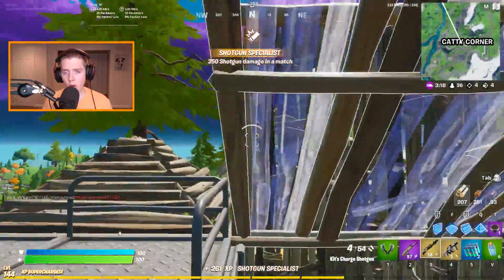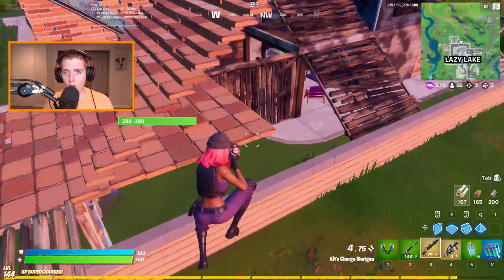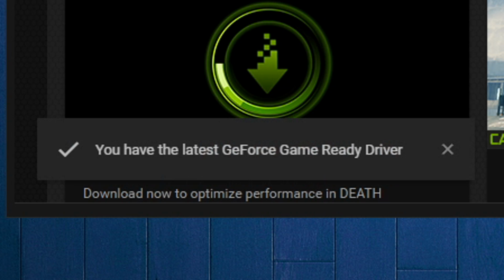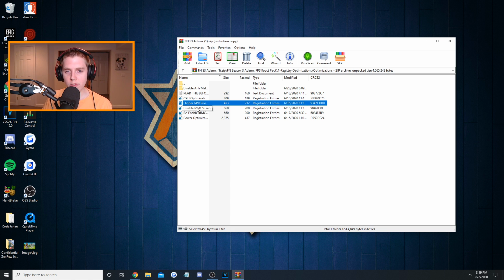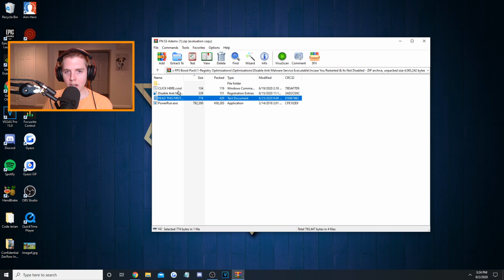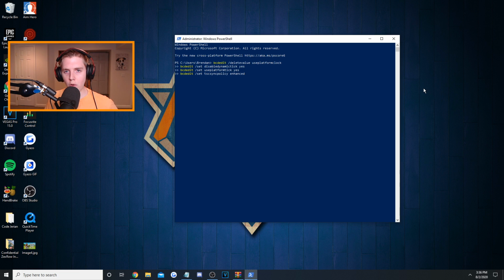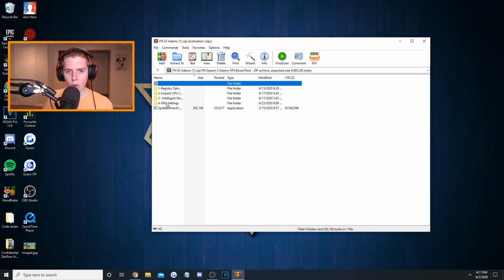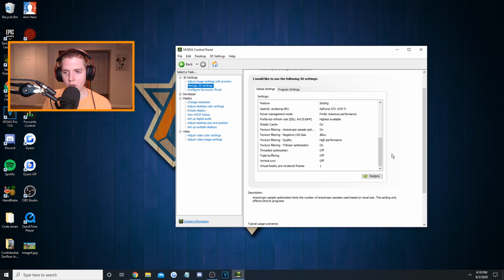How To Fix Stutters & Frame Drops In Fortnite! - FPS Boost Guide!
In this video, I go through some Window optimizations and in-game settings to help boost your FPS in Fortnite Chapter 2 Season 3. The last time I made an FPS Boost guide was around Chapter 2 Season 1, so since everyones frames have been really bad this season, I thought that I should update it. Most of the stuff in this video is for PC players and not console players. I made a full settings guide for console players at the beginning of the season to boost their FPS, fix their input delay, reduce stutters, and make their game look better. This will focus only on improving your FPS and reducing your stutters. All of the credit for this guide goes to Adamx. He setup all the Windows tweaks, all the different setting options for Nvidia, AMD, and Intel, as well as the text files to explain how each FPS Boost works and how to fix it. None of this stuff will mess with your PC like the display scaling stretched res had the potential to. All of it is extremely effective and simple. So, if you're looking to fix stutters and fps drops in Season 3, then this is definitely the video for you. On top of that, this video will show how how to fix stutters and FPS Drops, improve your FPS in Fortnite, make your game run better and smoother, and help you win more in Fortnite Battle Royale Chapter 2 Season 3. If you read this long, hello.

If you want to support me, use creator code "Jerian" in the item shop! When you use my Creator Code or Link on the Epic Games Store, I receive money from those purchases.

Song: Chill Piano Drake Type Trap Beat "Monaco" by OZSOUND

My Fortnite Settings:
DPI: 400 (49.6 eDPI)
All Low Settings + No Colorblind Mode (100% Brightness)

My Peripherals:
Mouse: FinalMouse Ninja Air58 (Cherry Blossom Red)
Mousepad: TheMousePadCompany Strata_03 (Small)
Keyboard: Razer Hunstman TE TKL
Headset: HyperX Cloud Alphas
Monitor: Dell Alienware AW2518H 25” 240Hz + ViewSonic XG2402 24" 144Hz
Bungee: Glorious Mouse Bungee (White)
Mic: Shure SM7B + Cloudlifter CL-1 + FocusRite Scarlett Solo
Cam: Logitech c920 Webcam (HD 720p)

My Computer (PC) Specs:
CPU: Intel Core i7-8700
GPU: GeForce GTX 1070Ti
RAM: 16 GB Gskill NT Series
Motherboard: MSI B360I Gaming Pro AC Mini-ITX
Cooler: Cooler Master 212 Hyper Evo
Power Supply: EVGA 80 Plus Bronze 500W
1 x Western Digital 1 TB Hard Drive

Topics Covered: how to fix stutters & fps drops, fps boost guide, fortnite fps boost, how to boost your fps in fortnite, fortnite nvidia settings, fortnite amd settings, nvidia settings guide, fortnite fps, fortnite fix stutters, fix stutters in fortnite, fps drops fortnite, input delay fortnite, fix input lag fortnite, fortnite improve frames, how to improve frames fortnite, how to improve fps fortnite, increase fps, fortnite increase fps, itsjerian fps boost, fps boost console pc fortnite, pc fps boost fortnite season 3, fps boost fn, fortnite season 3 ultimate fps boost, optimize windows, windows nvidia optimization